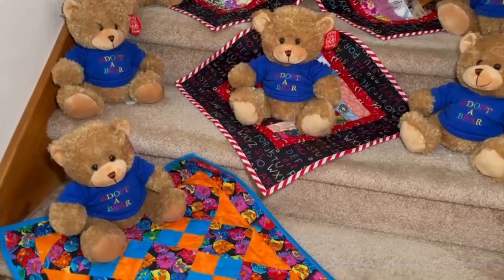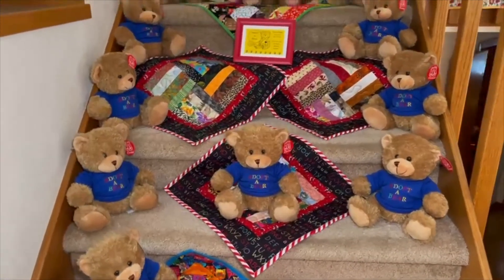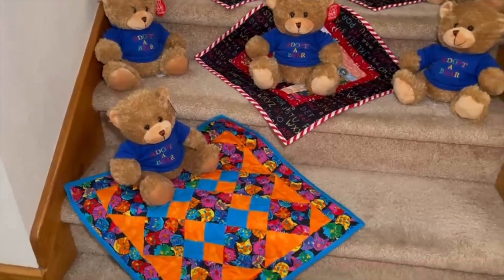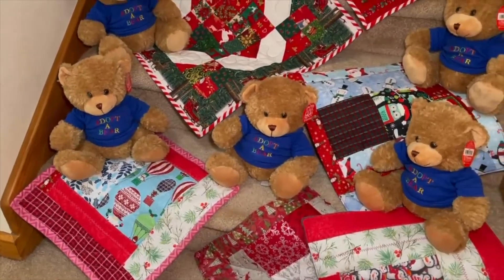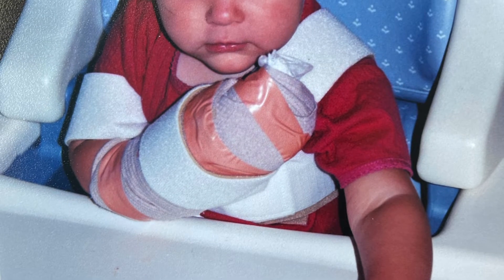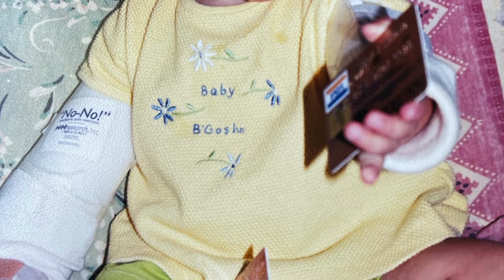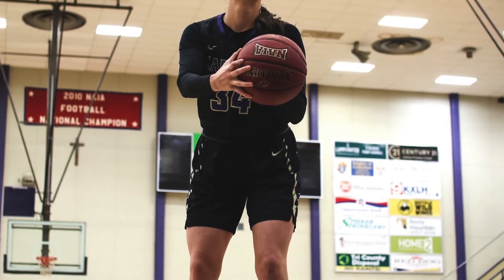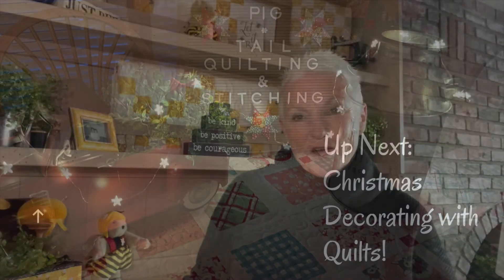How I Used Quilting to Start a Non-Profit - Giving Back to the Community with Quilting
Link to the Benefis Foundation who houses the Adopt-A-Bear Program.